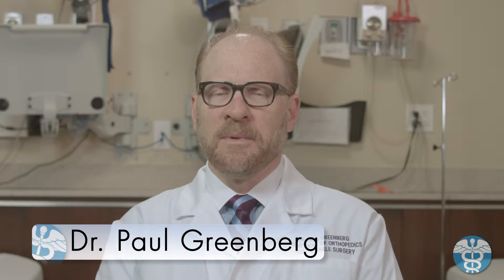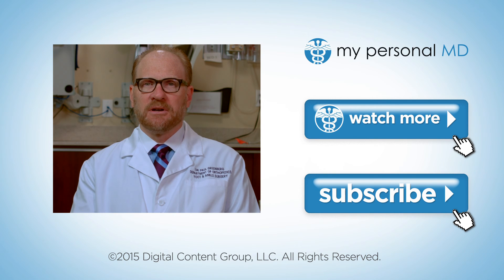My Personal MD: Fight Nail Fungus | Podiatry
Fight Nail Fungus – Belvedere Podiatry (eps. 4) – on MPMD Podiatry
Hello.  I’m Dr. Paul Greenberg of Belvedere Podiatry.  And this is Belvedere Podiatry on MyPersonalMD.

Nail fungus, also known as onychomycosis, is a common condition which affects the nails. The toenails may become thickened, discolored and/or lift off of the nail bed with debris underneath the nail itself. It is an infection by fungus and therefore contagious to some degree. My experience is some people will get the infection while others don’t even when in close contact with another person, partner, spouse or roommate. My opinion is that some people have a genetic predisposition to picking up the infection while others don’t. These patients will commonly related family history of nail fungus.

There are many treatments for toenail fungus because no one treatment is great. Treatment options include topical agents, oral agents or pills, periodic debridement, surgical removal and laser treatment. Sometimes multiple treatments are employed together to increase success. In my experience the topical treatments have the lowest rate of success. The oral agents or pills and laser have higher rates of success then the topical agents, although each case is individual. Laser works better if the entire nail is not involved. The orals work better than laser if the entire nail is involved. When we use the oral agents we monitor liver function as these medications are metabolized in the liver and damage has been reported in the literature. I have not experienced this. Patients commonly prefer laser treatment as it is the safest treatment although it is considered cosmetic by insurance companies and not typically covered.

And be sure to check back for new videos each week.